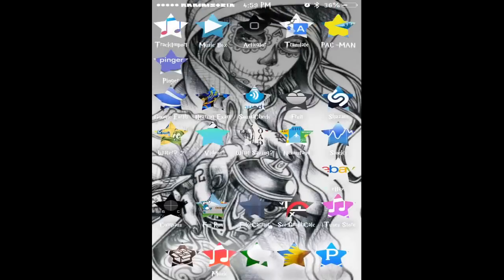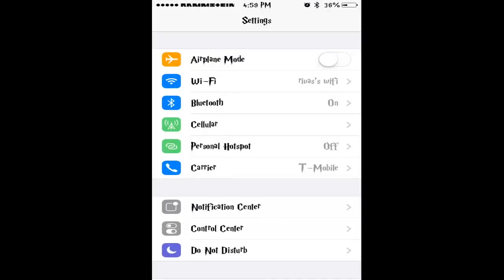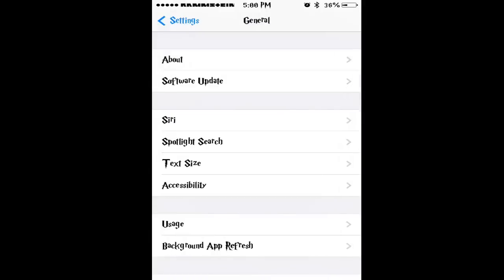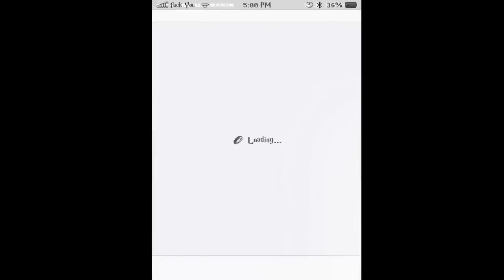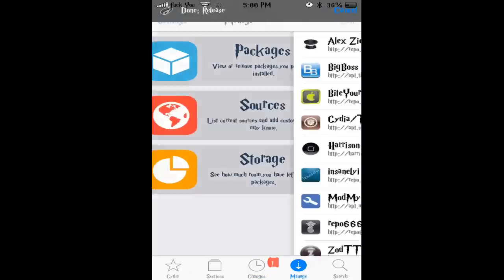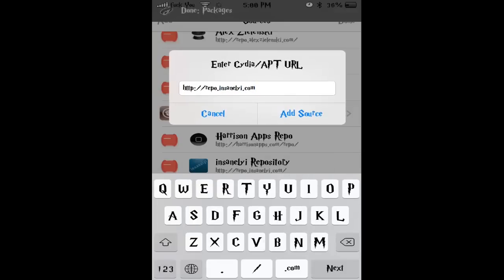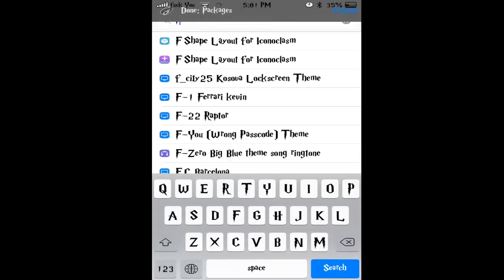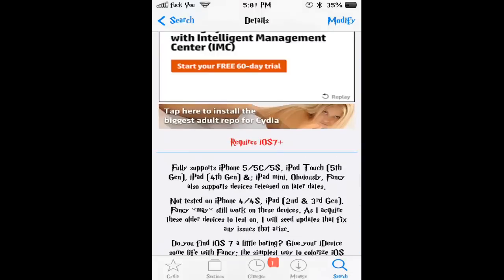How to Change Your keyboard Color/Style on your iPhone/iPod/iPad iOS 7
This tweak will let you to chance the color from your keyboard, you control center, your notification center and more on iOS 7.0.x
Obiously you must be Jailbroken.